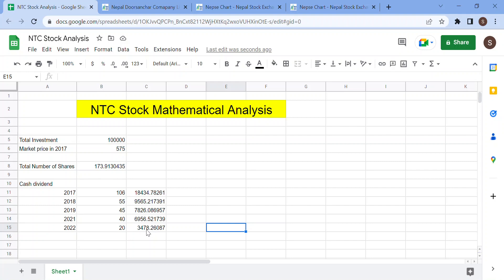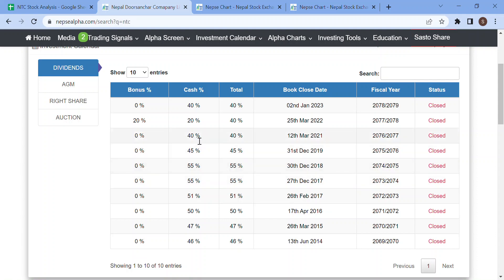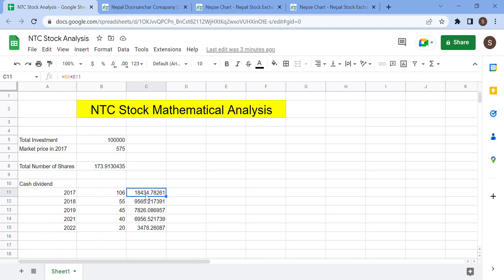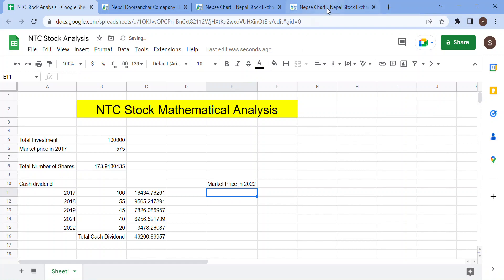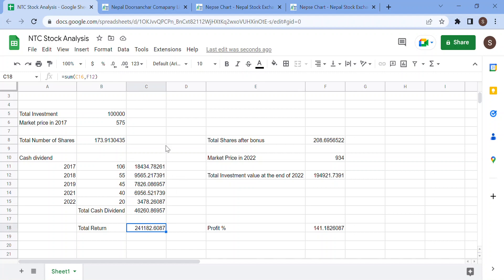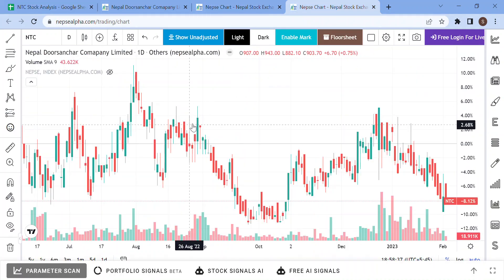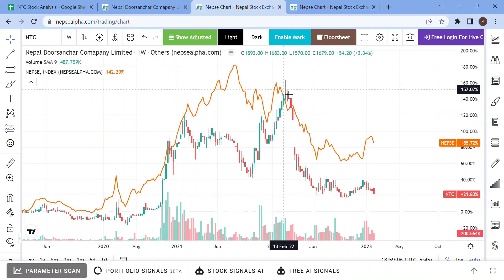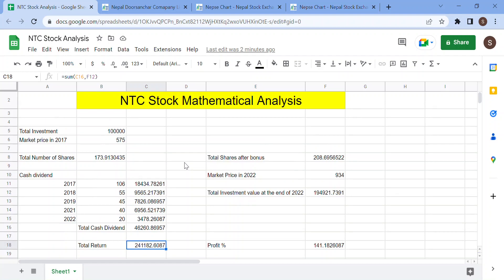NTC Stock Analysis NEPSE | Mathematical Analysis | तपाईको १ लाखको लगानीमा कति फाइदा?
Namaskar everyone,
I have brought the mathematical analysis of NTC from Nepse in this video. I have calculated the profit and cash dividend of your investment for the last 5 years. Hope this will be a help to you.